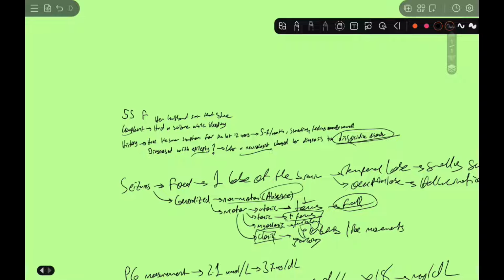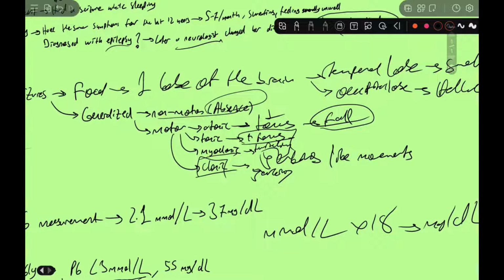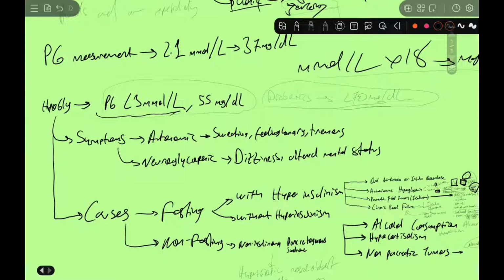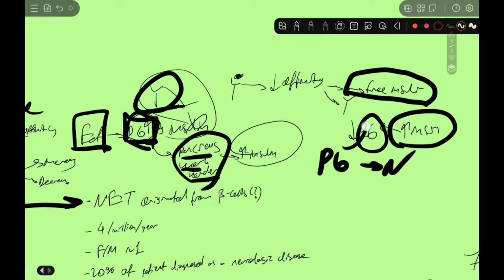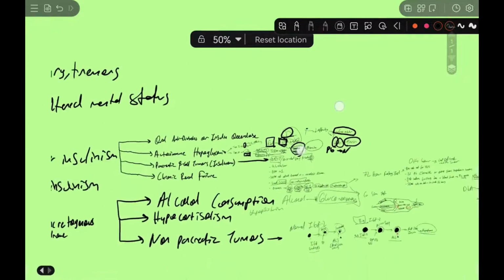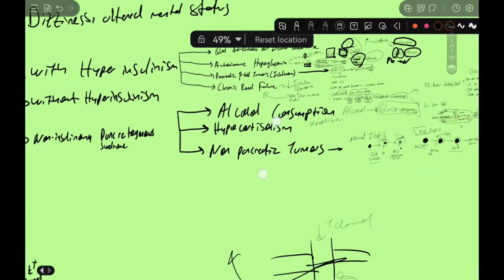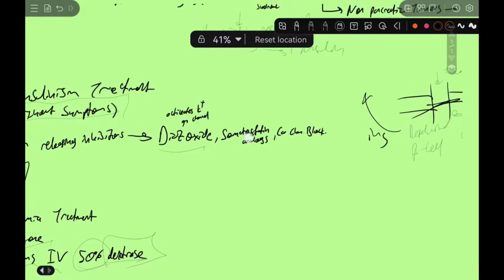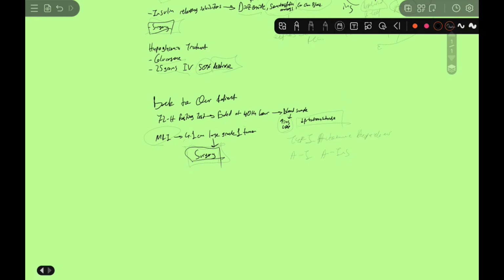An Insulinoma Patient with typical presentation ( with detailed explanation )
Hello guys this is my first youtube video ever so i apologise for amateur mistakes but i tried my best to explain those beautiful mechanisms behind it. And I also apologise for my English mistakes, English is not my first. But in the future I think I will get better hopefully :)

I hope you enjoyed the video. If you have any further questions or want to discuss the case we can do it in the comment section.

In this video you can find seizure, seizure subtypes, hypoglycemia causes, definition, treatment, hyperinsulinism causes, definition and treatment, autoimmune hypoglycemia, non islet cell tumors, 72 hour fasting test and calcium stimulation test.